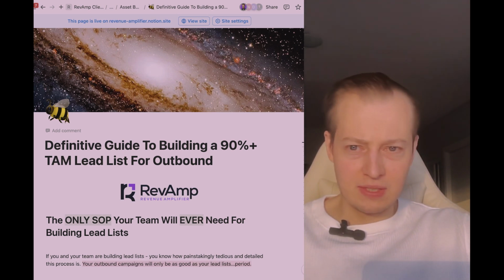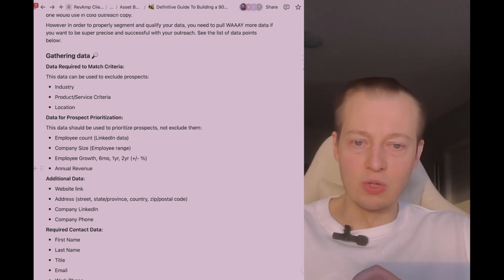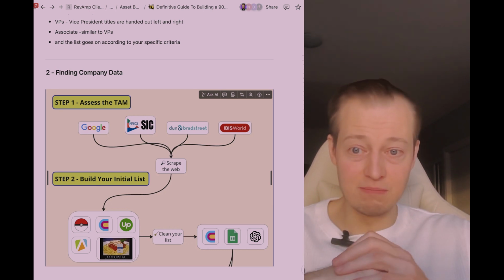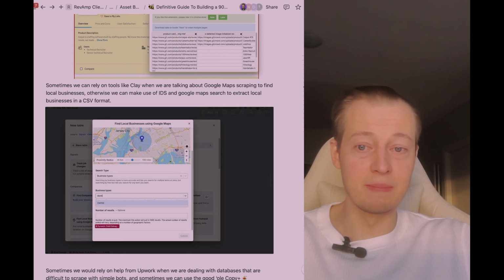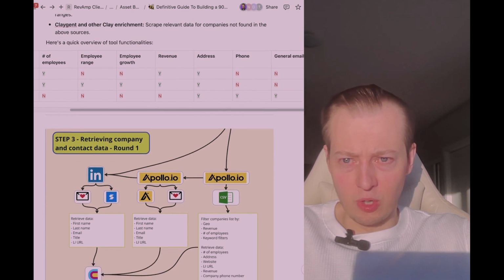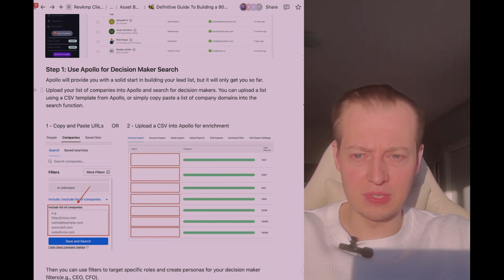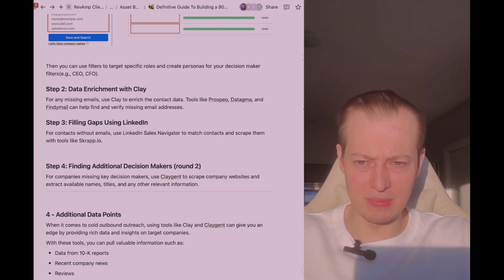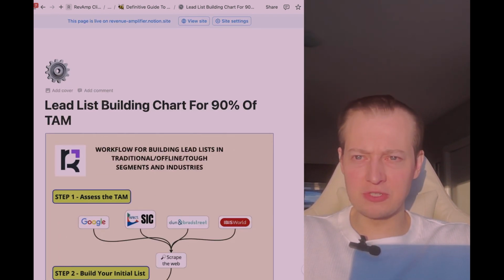How to Build a Lead List That ACTUALLY Converts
Struggling to build accurate, targeted lead lists for your cold email and LinkedIn campaigns? In this video, I'll walk you through a proven framework to streamline your lead list-building process using tools like Clay, Apollo, and Findymail.

You'll learn how to:
✅ Identify the right ICP (Ideal Customer Profile)
✅ Create lists with qualified accounts
✅ Source verified contact data quickly
✅ Enrich leads with company insights and buying signals

This method works for any industry, whether you're targeting:
🛠️ Complex B2B niches with hard-to-find contacts
🏢 Enterprise-level decision-makers
🛒 E-commerce brands or local businesses
🧪 Niche industries with limited public data

By the end of this video, you’ll have a step-by-step process for building your lead lists regardless of the industry.

👇 Drop a comment if you want help with building lists or have other questions!